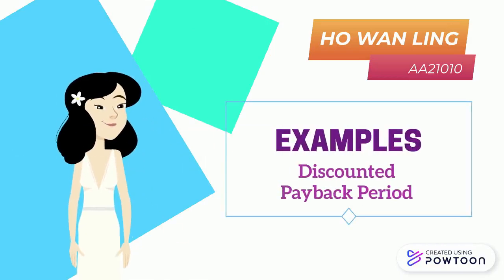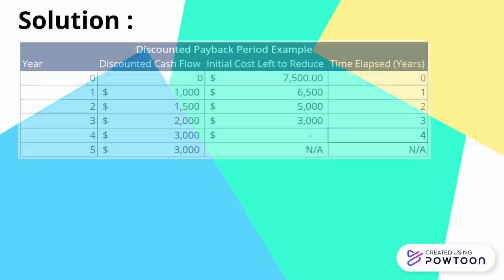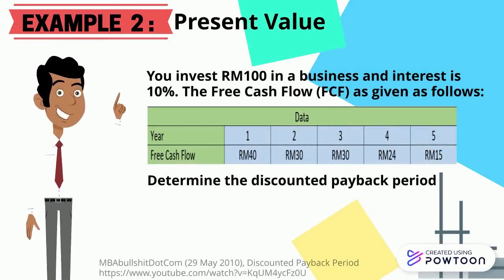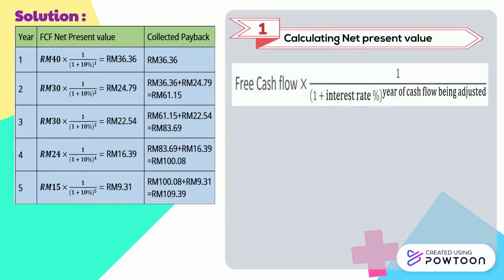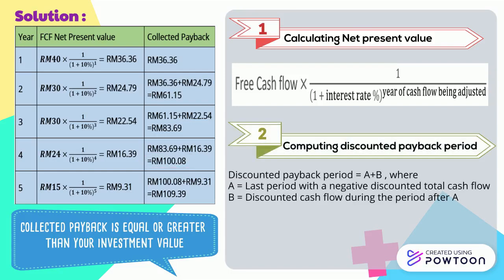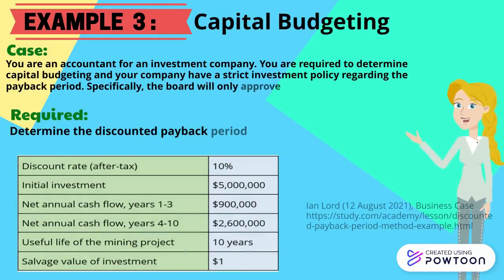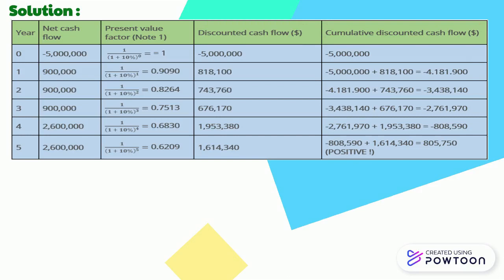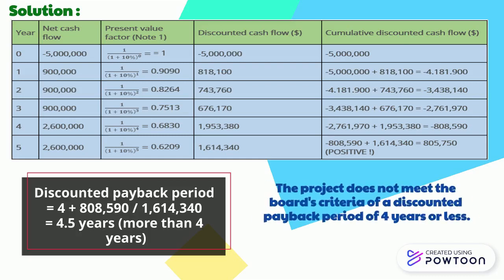Example of DPP